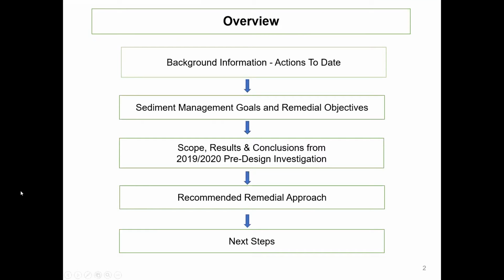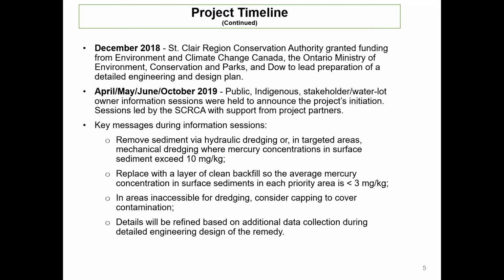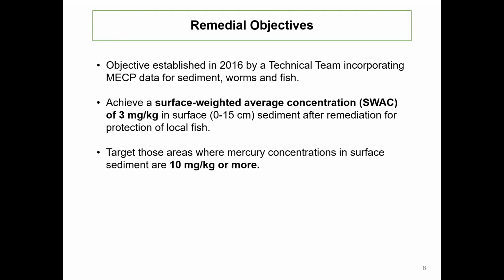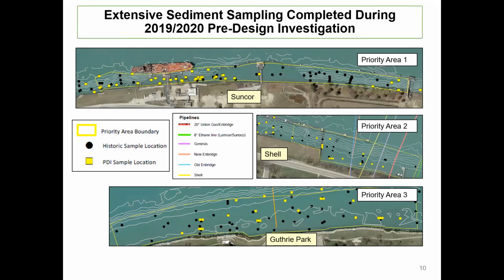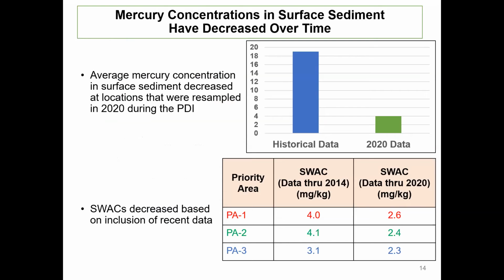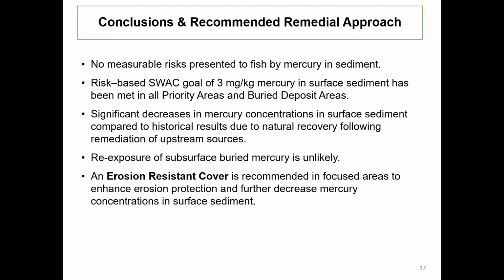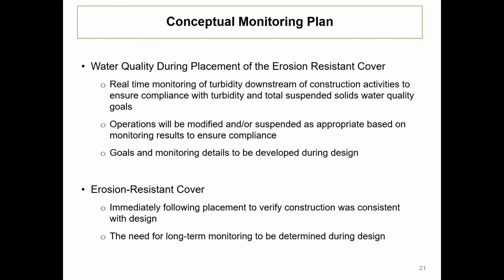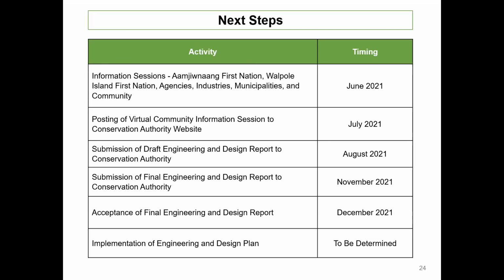Addressing Contaminated Sediment in the St. Clair River - Update on the Engineering and Design Plan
On Tuesday, June 22, 2021, the St. Clair Region Conservation Authority hosted a virtual information session to update the community on the plan to address contaminated sediment in the St. Clair River.

The presentation provided information on:
1) the results of the sampling conducted in 2019 and 2020,
2) the recommended approach for managing contaminated sediment based on the sampling results, and
3) timing for completion of the engineering and design plan.